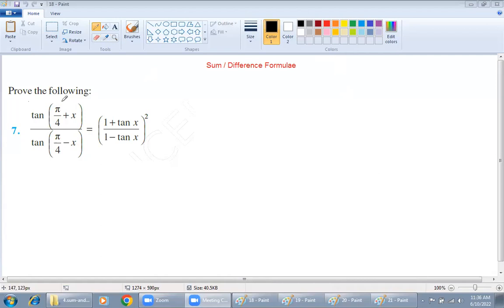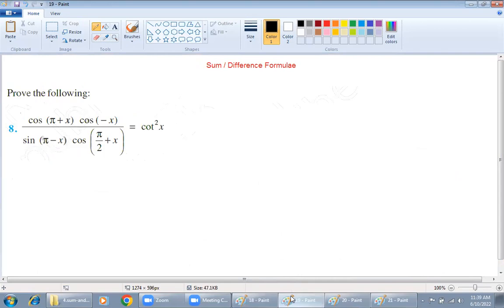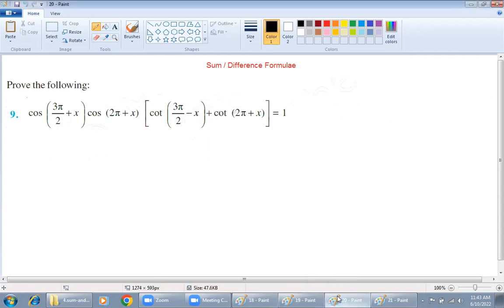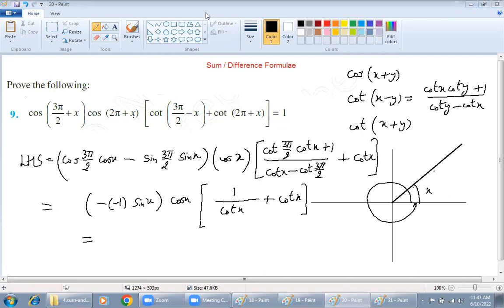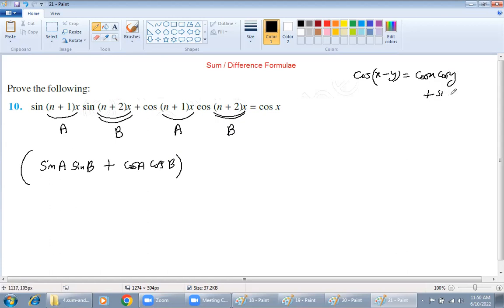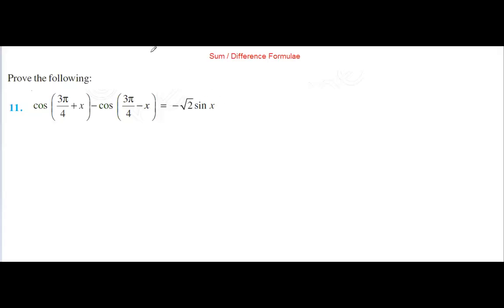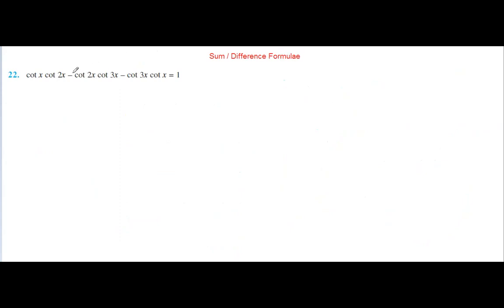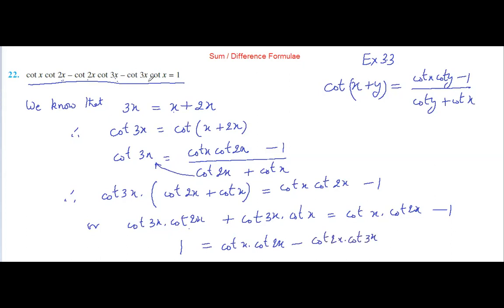Problems on Sum Difference Formulae